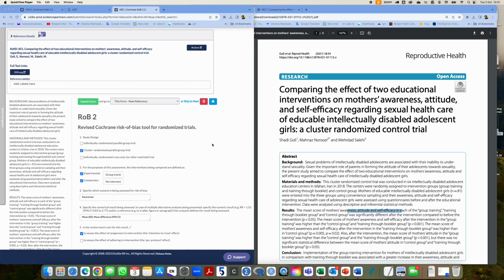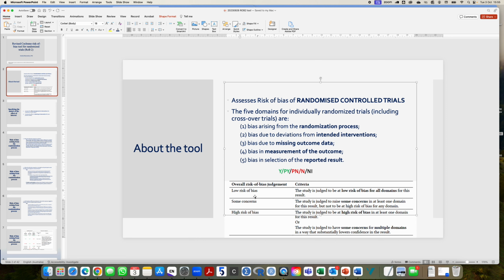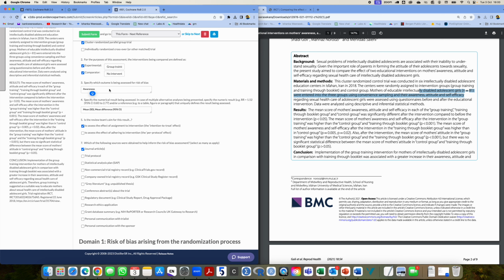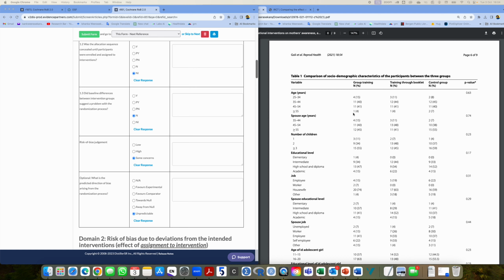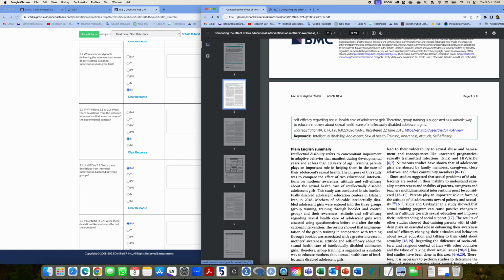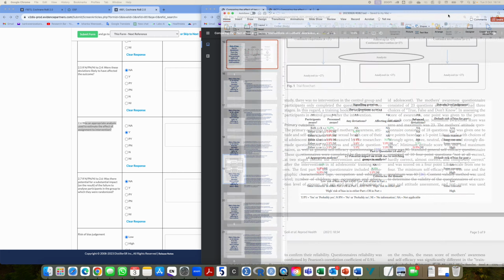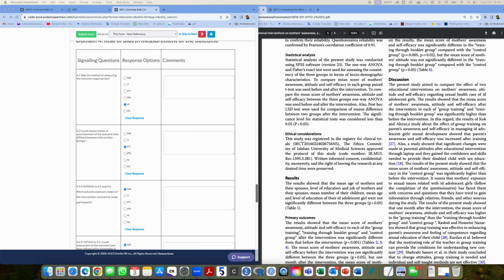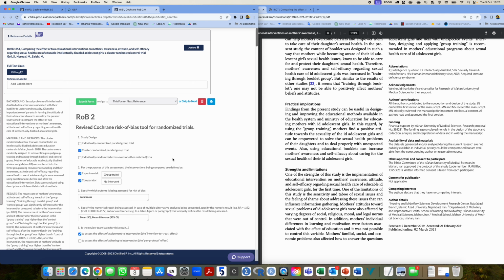(ENGLISH version) Quality Assessment of RCT using RoB 2 tool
This will guide you on how to do a quality assessment of RCTs using RoB 2 tool. Additional videos are coming up in English.